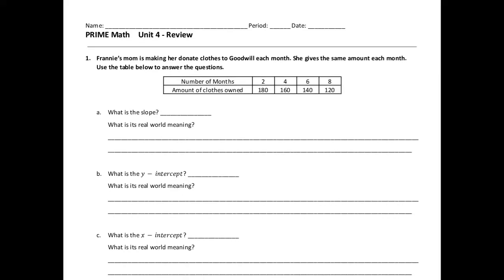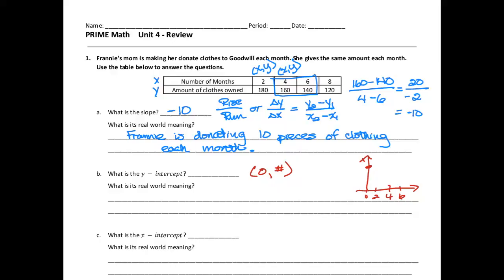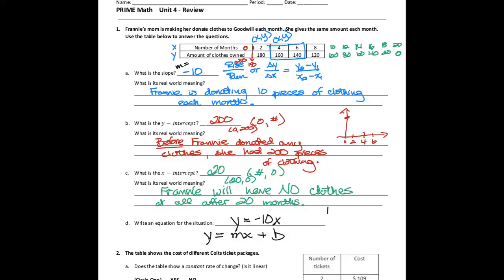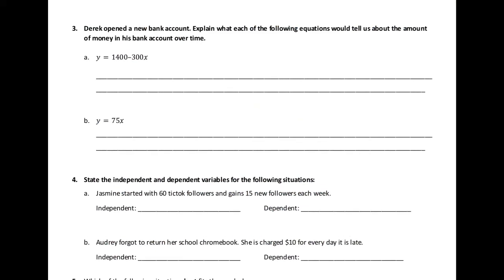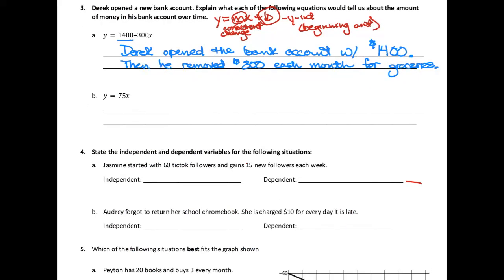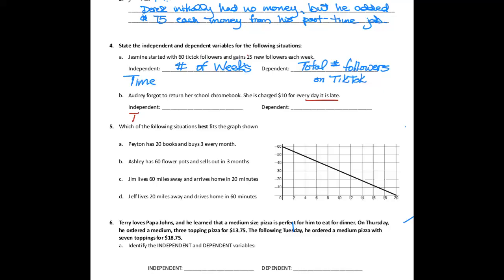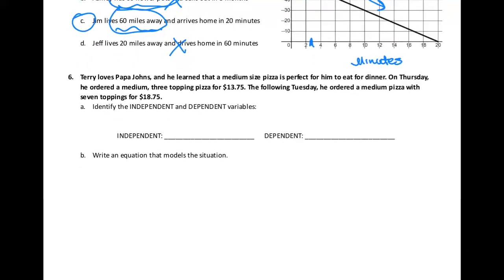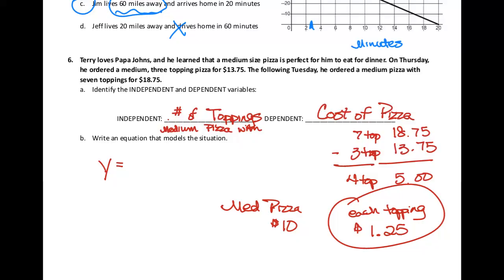1/27/26 - Review for Linear Function Test